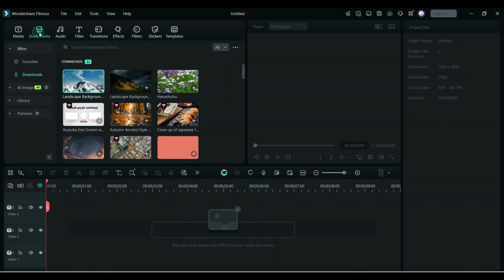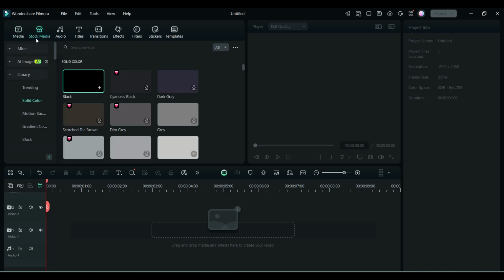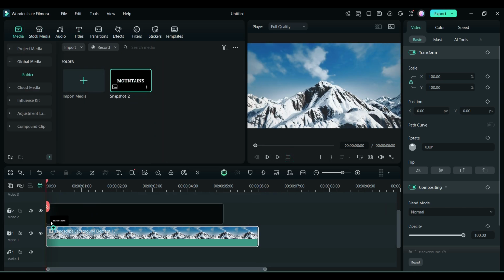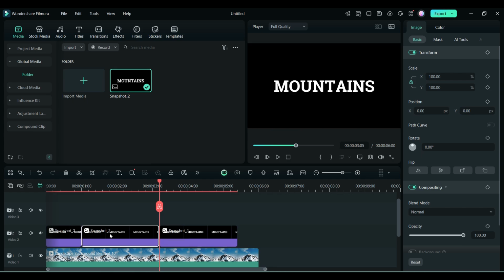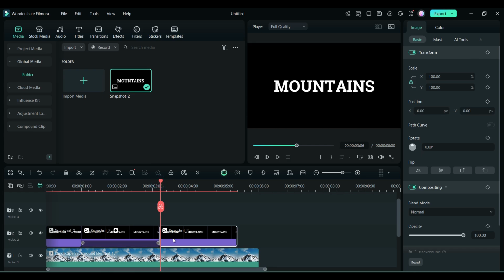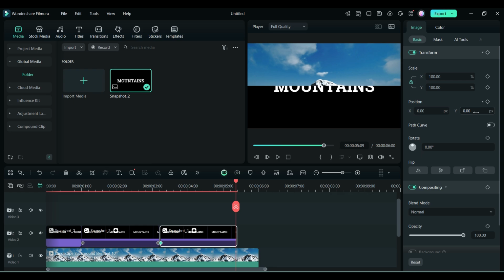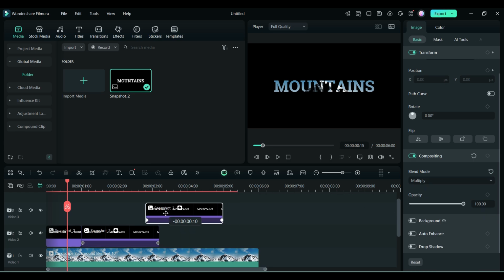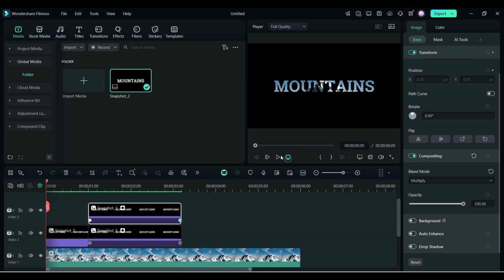How to make Viral Text Effects I After Effects in Filmora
Want to learn how to create this viral text effect? Let’s get started!

First, start by taking a black background and adding a text layer. Type in your desired text, then take a snapshot of it and delete the text layer from the timeline.

Next, import any video onto the timeline and place the snapshot text layer above it. Adjust the duration, cut the snapshot text layer into three parts, and delete the third part. Now, copy and paste the second part directly next to the first.

Here’s where the magic happens:
For the first part, at the starting point, add a keyframe and adjust the mask’s linear layer position. Then, at the endpoint, add another keyframe and move the text position upward.

Now, repeat the process for the second part. At the start, add a keyframe and adjust the mask’s linear layer position. At the endpoint, add another keyframe and move the text position downwards.

And that’s it! A simple yet stunning viral text effect, ready to wow your audience.